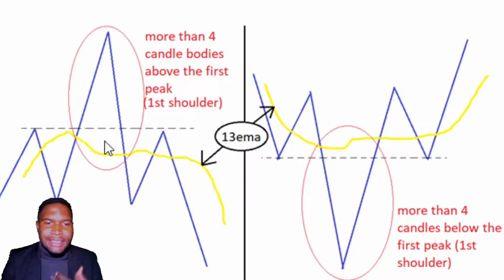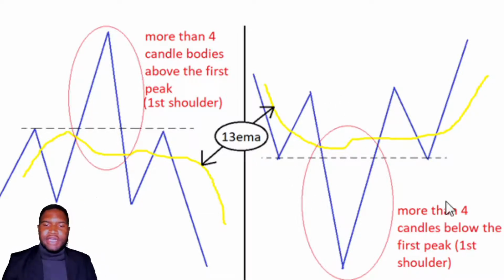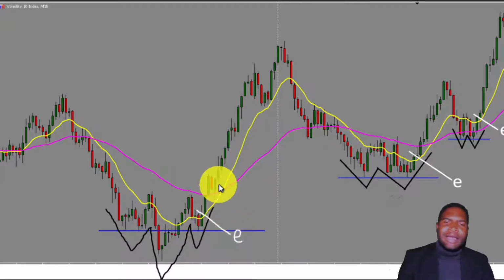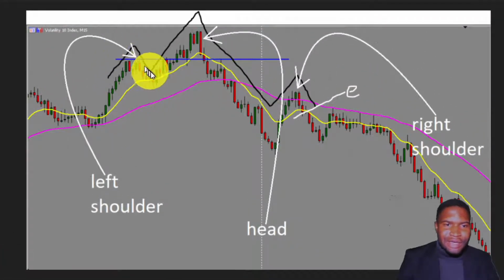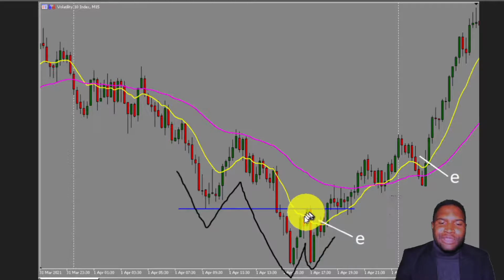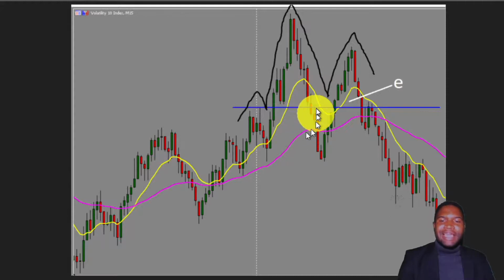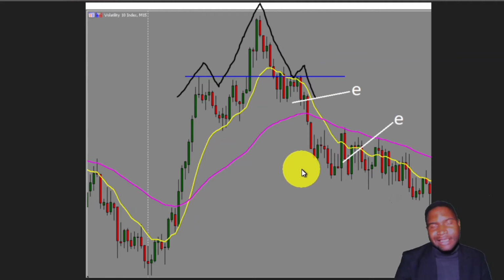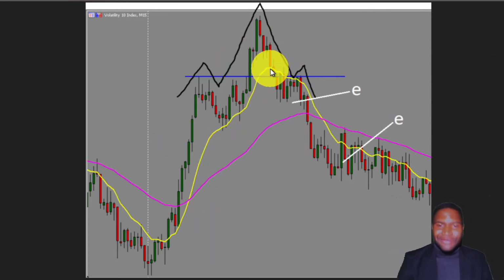The Head And Shoulders Pattern Every Forex Trader Must Know!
Being able to identify the head and shoulders pattern has given a win rate of more than 90% trading forex online.
I have even applied it on my synthetic indices strategy to catch reversals with high accuracy.

Don't just take my word for it, go and back-test this reversal pattern and calculate for yourself the win rate you will potentially get trading using this head and shoulders pattern.

Even my boom and crash strategy would never have been a success if I had not mastered this reversal pattern!

Undercapitalized and want to be funded with a US$200,000 account?